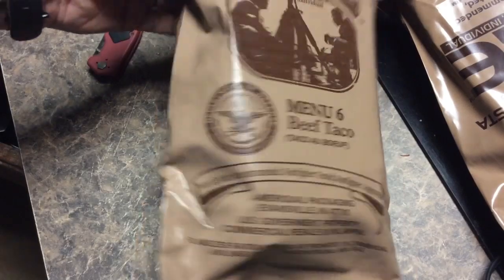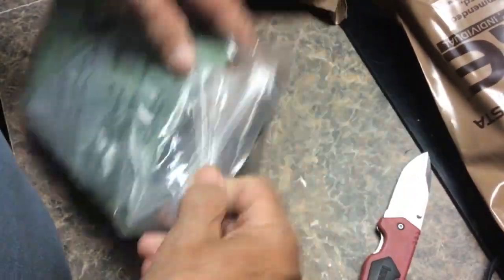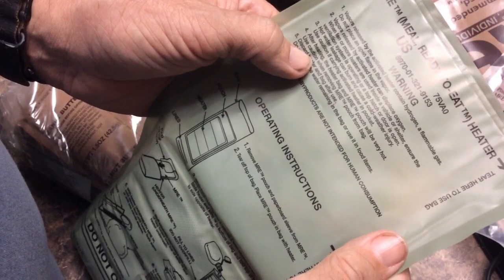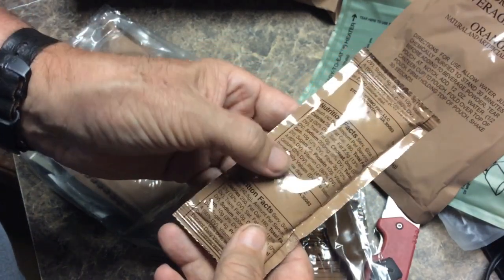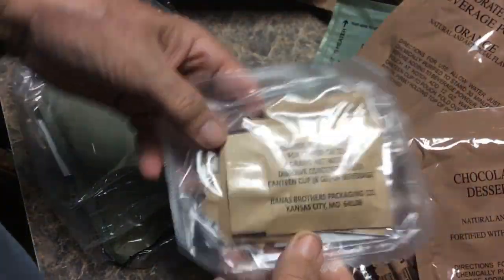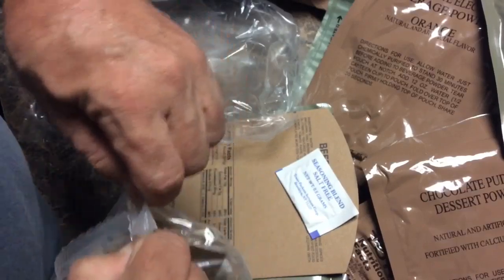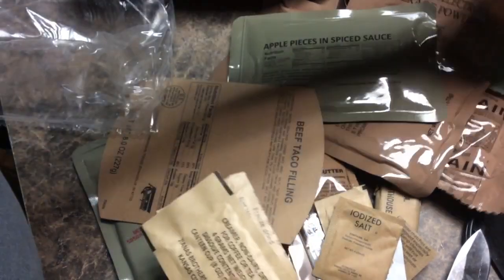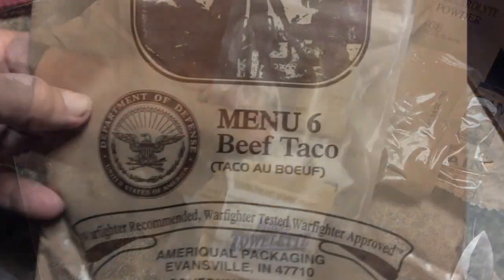What our Soldiers Eat: MRE #6, Beef Taco.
In Part one we open the MRE and see the contents. Even though it looks like I’m filming from my kitchen, you can tell by the parrot sounds I’m really deep in the jungle!😉